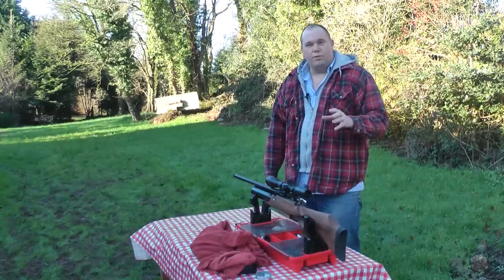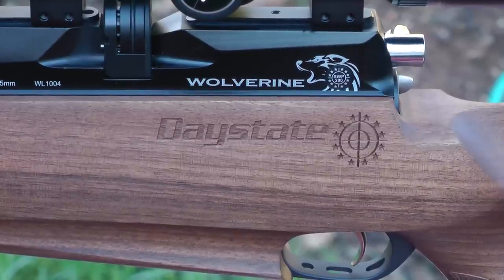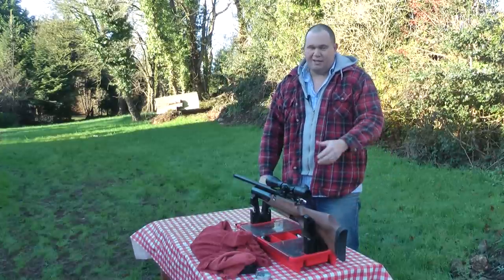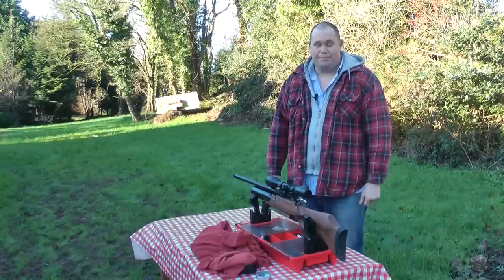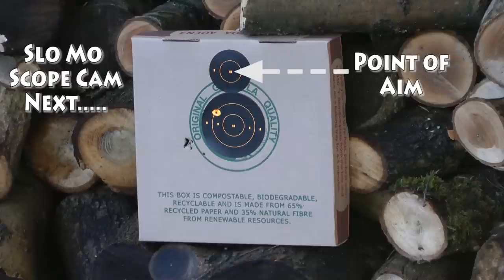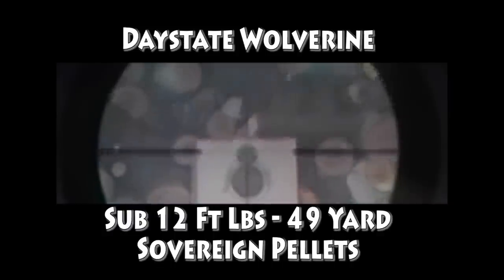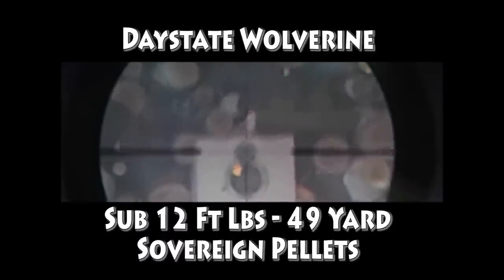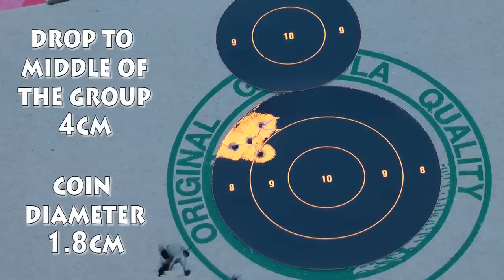ACCURACY - Daystate Wolverine B - 5 Shot Group 49 Yards - 10 Shot Air Rifle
Daystate Wolverine B - 49 Yards - .177 air gun shooting - Review Preview - Straight out of the box, I zero the Wolverine .177 to 20 Meters, then give 49 yards a go. WOW, remember I am shooting this through a slow motion camera, so the shot is not clear, yet the air rifle still groups 5 shots under 1.8cm. This is a sub 12ft lb air gun, not a high power version, I have not even put 30 pellets through the rifle yet, and it is already giving me this, amazing.
Enjoy Giles